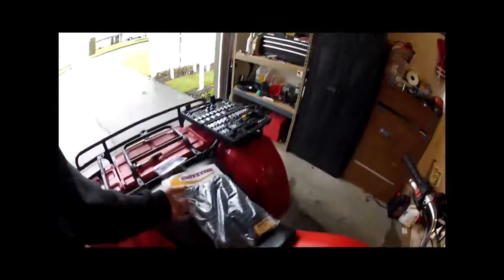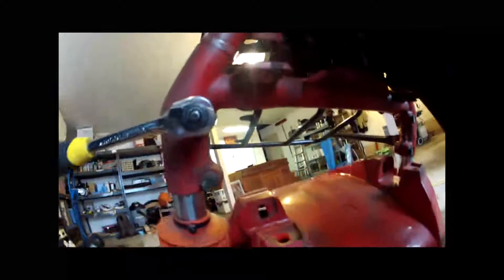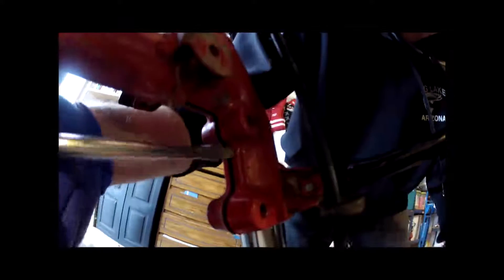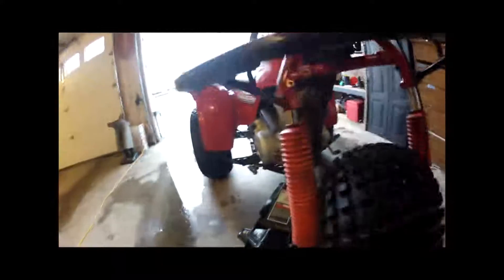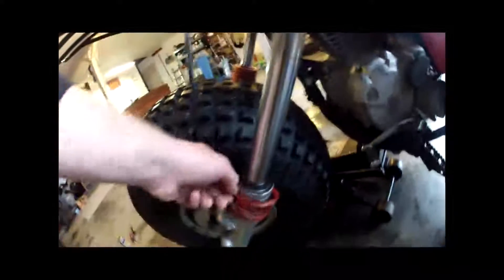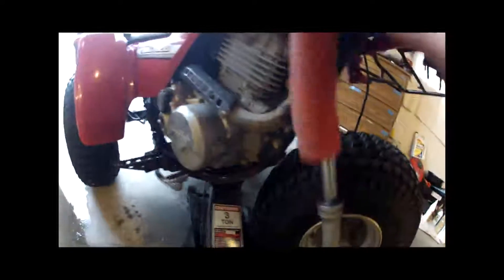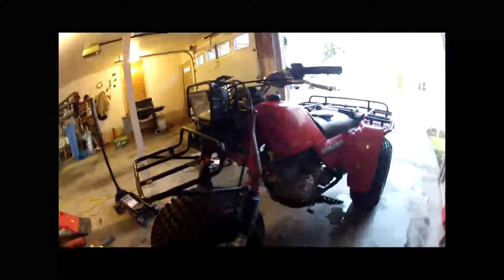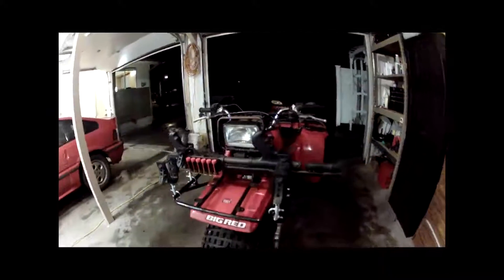honda 250es shock fork boot replacement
1985 honda 250es shock boot replacement walk threw vid was looking for
a vid to do this but couldnt find one so I decided to make one for you
guys got the boots from rocky mountain atv they are daystar 58 inch
black boots and cost 17.99 hope this helps